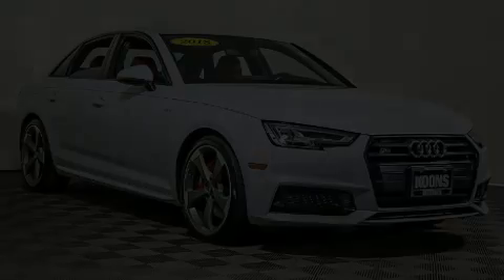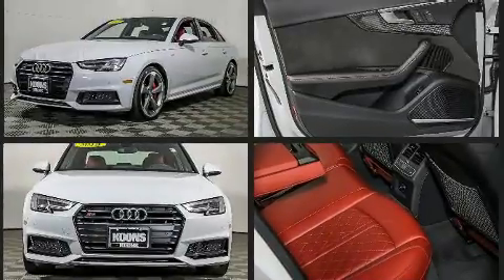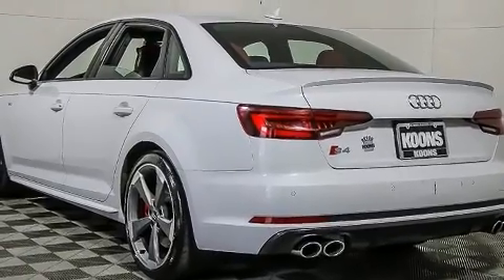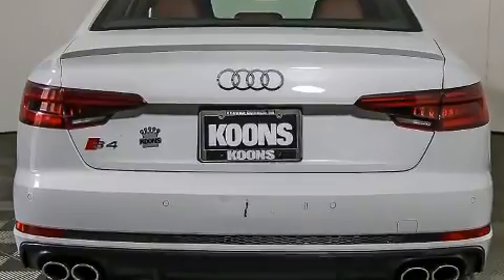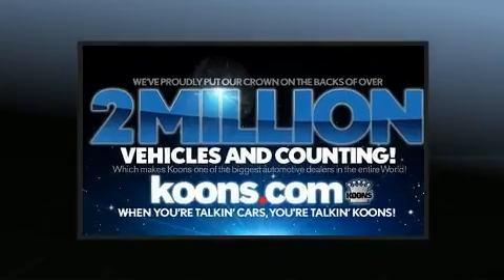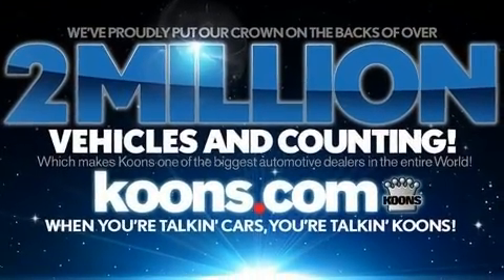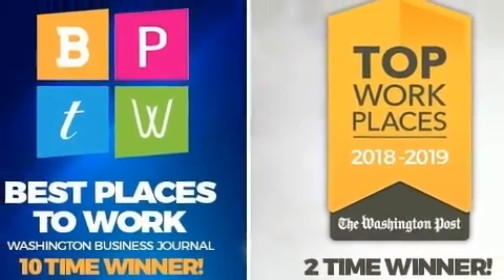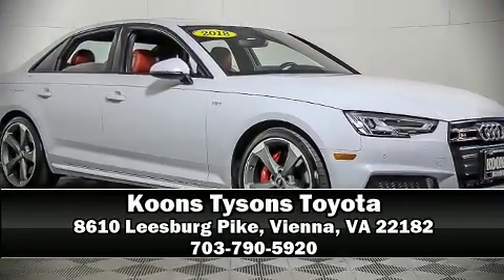2018 Audi S4 Premium Plus in Vienna, VA 22182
Treat yourself to a test drive in the 2018 Audi S4. With less than 10,000 miles on the odometer, this 4 door sedan prioritizes comfort, safety and convenience. Under the hood you'll find a 6 cylinder engine with more than 300 horsepower, and for added security, dynamic Stability Control supplements the drivetrain. A turbocharger further enhances performance, while also preserving fuel economy. Audi prioritized comfort and style by including: a tachometer, power front seats, a leather steering wheel, an automatic dimming rear-view mirror, front fog lights, blind spot sensor, and cruise control. For drivers who enjoy the natural environment, a power moon roof allows an infusion of fresh air. Audio features include a CD player with MP3 capability, and 19 speakers, providing excellent sound throughout the cabin. With side curtain airbags supplementing the rest of the safety network, you can be assured that you and your passengers will experience top-tier protection. A Carfax history report provides you peace of mind by detailing information related to past owners and service records. Our knowledgeable sales staff is available to answer any questions that you might have. They'll work with you to find the right vehicle at a price you can afford. Please don't hesitate to give us a call.